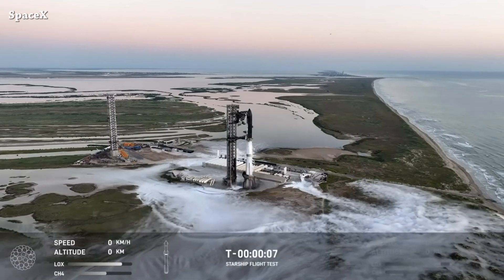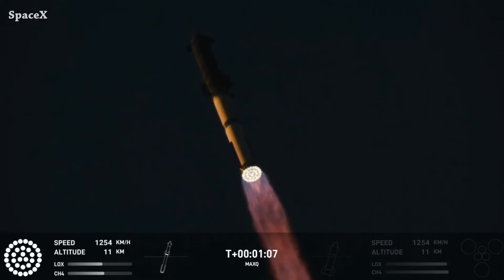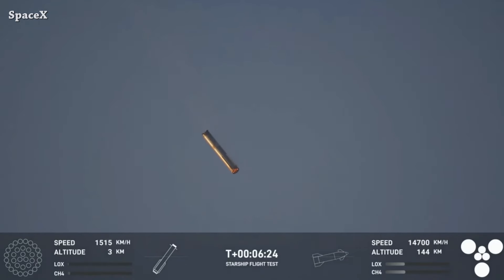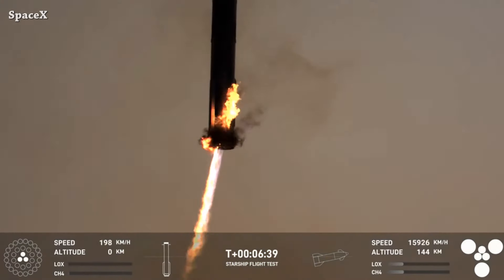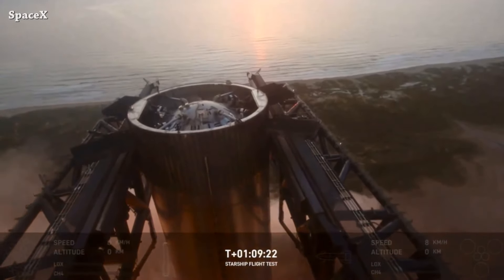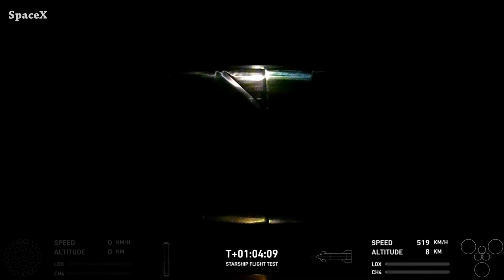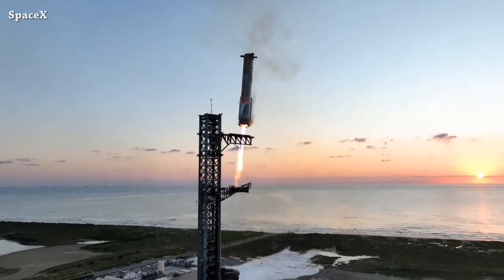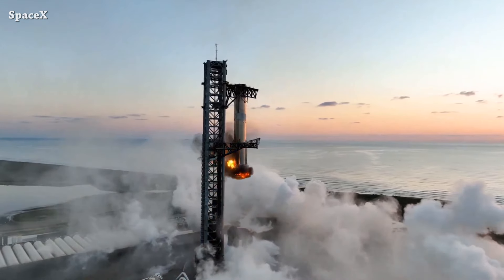They Did It! | First Catch of a Starship Super Heavy Booster | Starbase Pink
Today was a great day, and also a catch day, this is a quick recap for you.

Credit: SpaceX, LabPadre.

0:00 - Intro
0:04 - Starship B12S30 liftoff
0:25 - Supersonic Speeds
0:34 - Grid Fins Ready For Staging
0:38- Hot Staging Sepration
0:43 - Booster 12 Coming Back to Starbase
1:00 - It's Catch Time
1:24 - Tower Camera View
1:37 - LabPadre's Sapphire Camera View
1:47 - Ship 30 Re-entering Earth Atmosphere
1:56 - Horizontal Flying + Belly Flop Maneuver
2:04 - Splash Down + Boom
2:12 - Congratulations, More to Come
2:50 - Outro